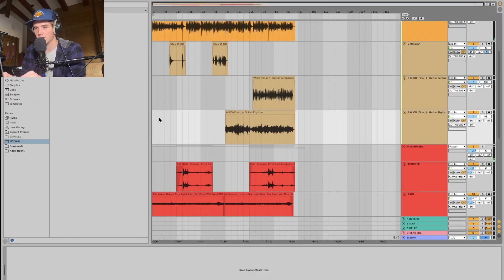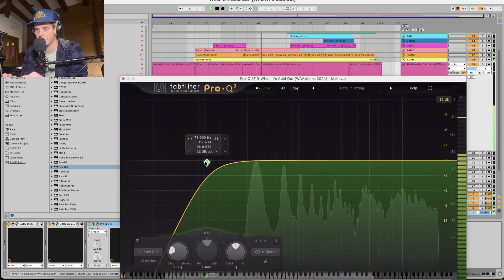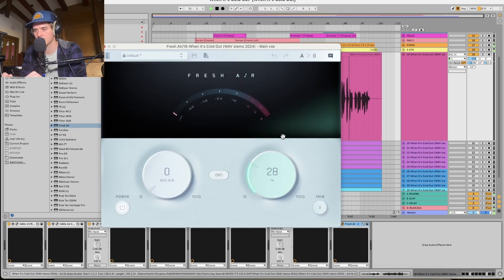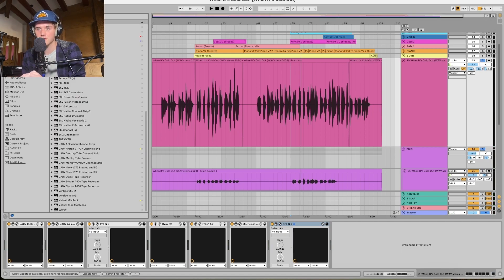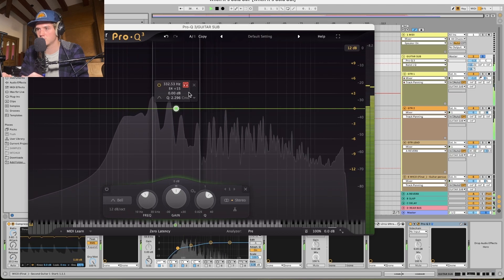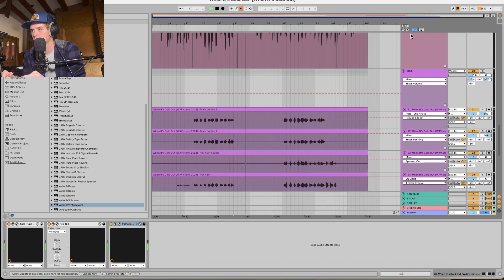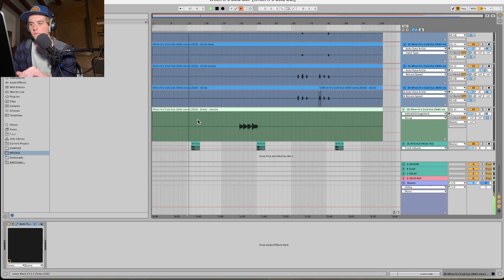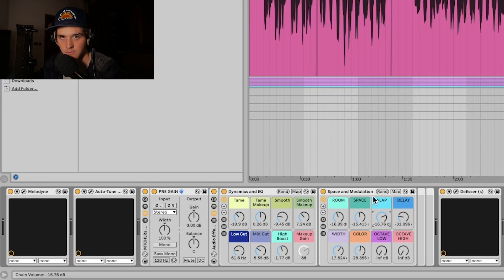HOW TO MIX VOCALS | An Entire Vocal Mixing Session (Presets Available)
Want to learn music production the right way? HOW TO MIX VOCALS | An Entire Vocal Mixing Session (Presets Available)

REGULAR MIX: 0:00
STOCK PRESET: 34:19